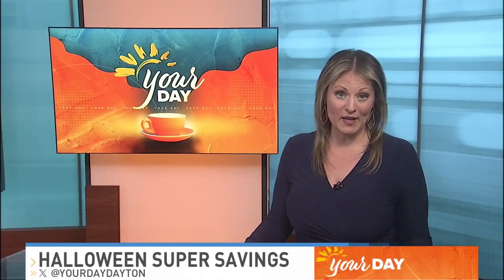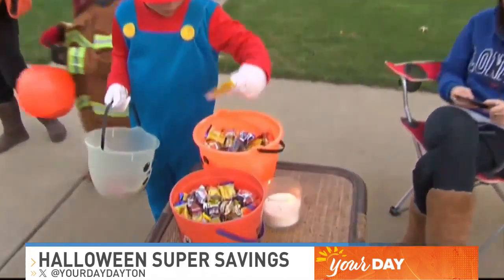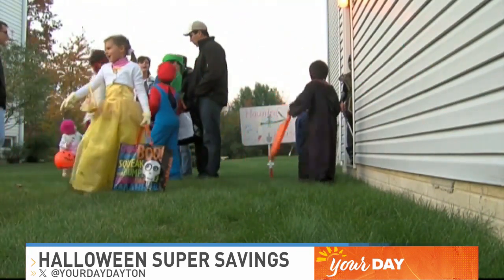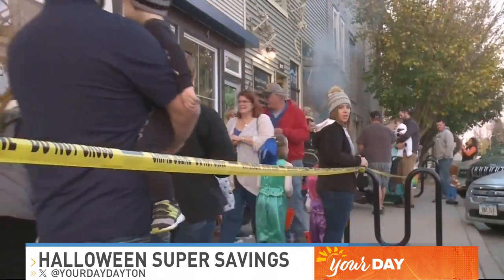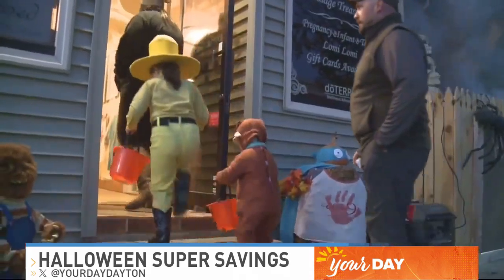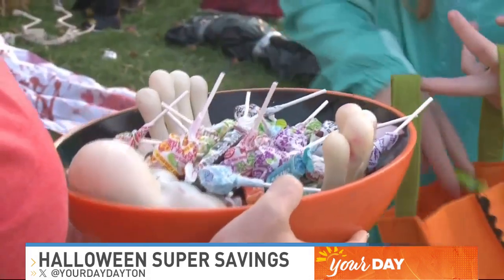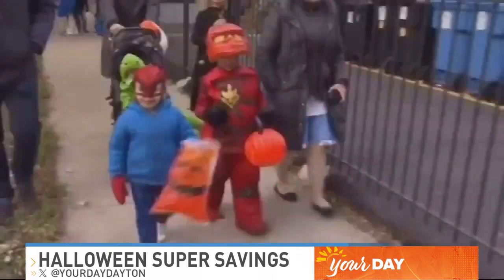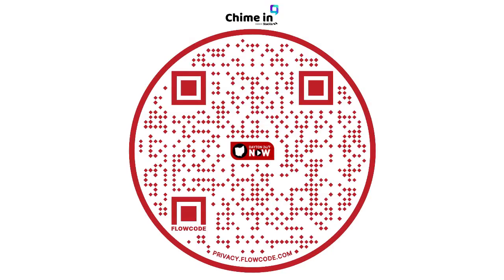Stretching Your Dollar: Trick or treat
Halloween is just over two weeks away, but between the candy and the costumes, it can get expensive.
Elyse Coulter shares some ways to Stretch Your Dollar this spooky season.

Sinclair Broadcast Group, Inc. is one of the largest and most diversified television broadcasting companies in the country today. Sinclair owns and operates, programs or provides sales services to 163 television stations in 77 markets, after pending transactions.